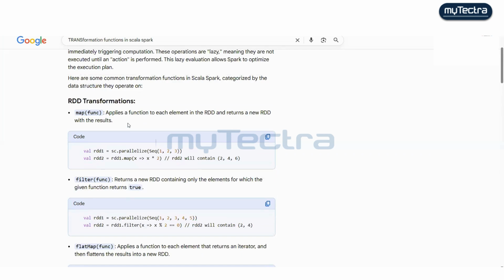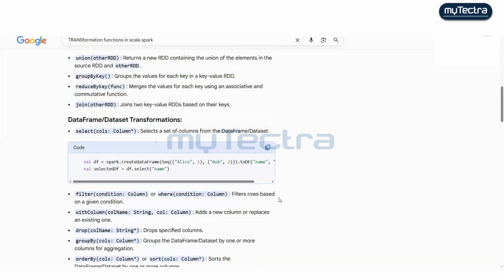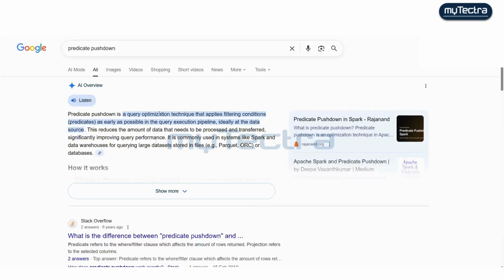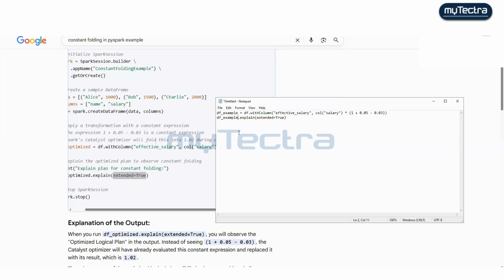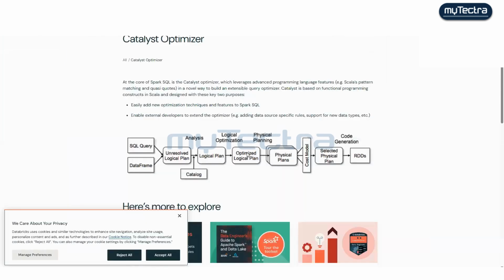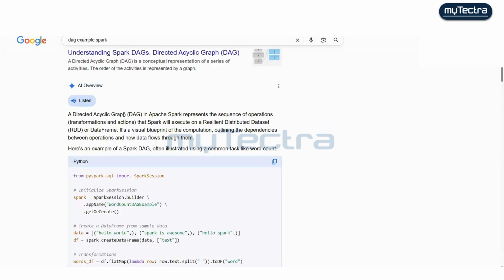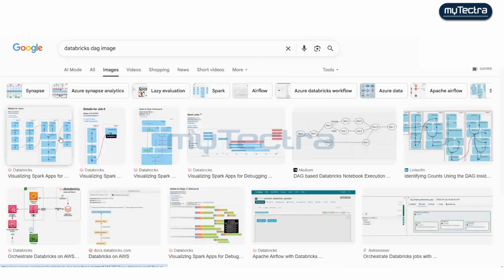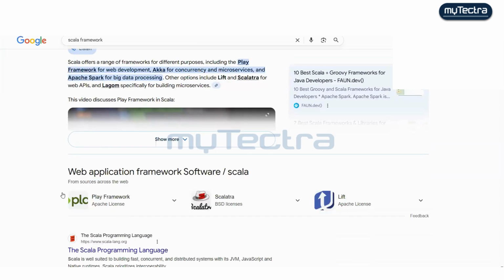Apache Spark Scala Tutorial for Beginners | Apache Spark with Scala Tutorial Session - 2 | myTectra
Discover Apache Spark Scala training with myTectra, the leading provider of online Big Data and Spark courses. For professionals aiming to excel in data engineering, analytics, and large-scale data processing, Apache Spark with Scala offers exceptional career opportunities. With organizations increasingly relying on real-time data insights, Spark has become a critical platform for building fast, scalable, and efficient data pipelines.

Key skills recommended for Spark Scala practitioners include strong knowledge of distributed computing, data processing frameworks, cluster management, and performance optimization. As Apache Spark continues to gain widespread adoption across sectors such as finance, e-commerce, healthcare, and IT, the demand for skilled Spark developers is growing rapidly. With companies prioritizing high-performance data processing to support AI, analytics, and business intelligence, expertise in Spark Scala is becoming one of the most valuable technical skills in the industry. If current trends continue, mastering Spark with Scala could soon surpass many other data technologies in demand.

Do you want to continue learning Apache Spark Scala? Avail the best fees.